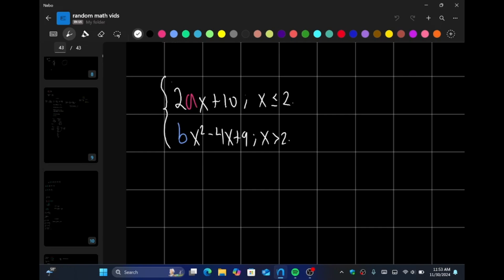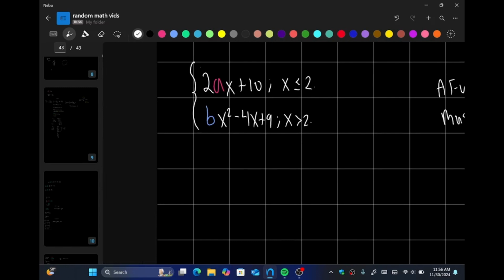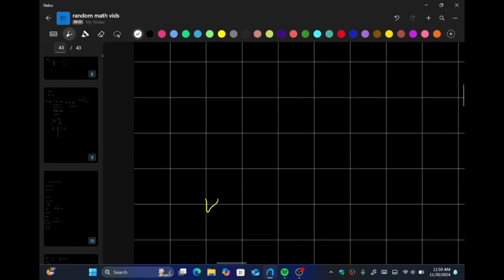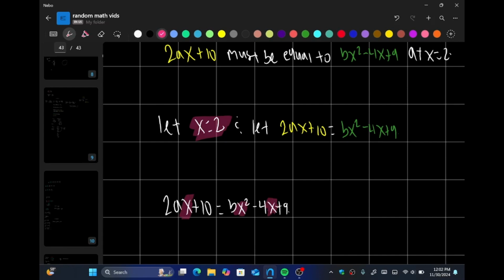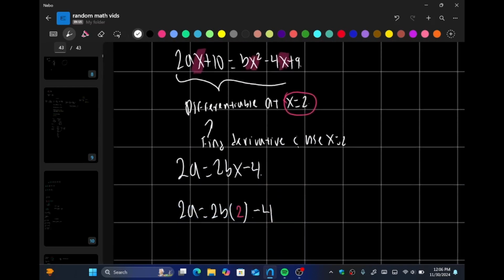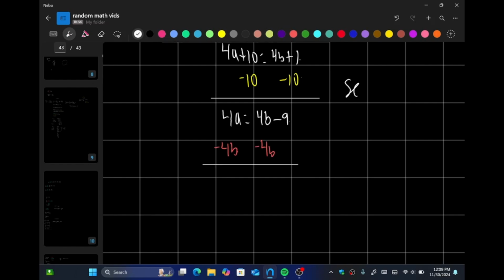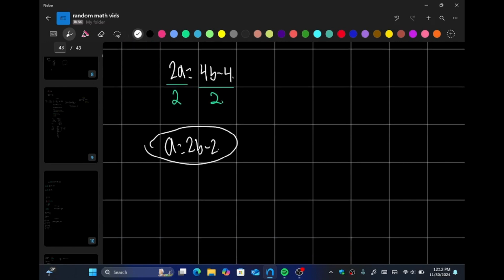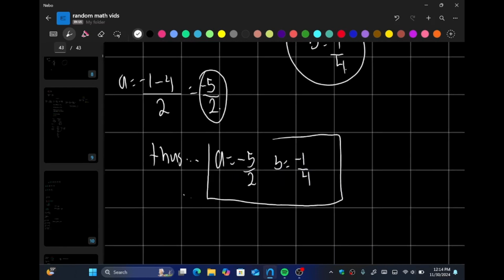Calculus 1- Piecewise functions: Differentiability and continuity!!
Hi guys!! I am so sorry for the lack of uploads!! I hope everyone had a happy thanksgiving!! In this video, we go over a pretty complicated problem involving finding the values of a and b of a piecewise defined function that is continuous. This is for those of you in calculus 1! IF ANYONE HAS ANY QUESTIONS PLEASE LET ME KNOW!! :)